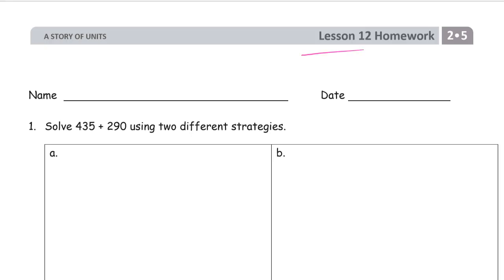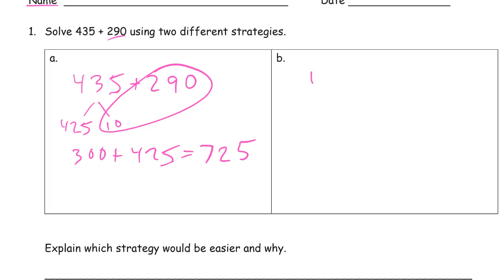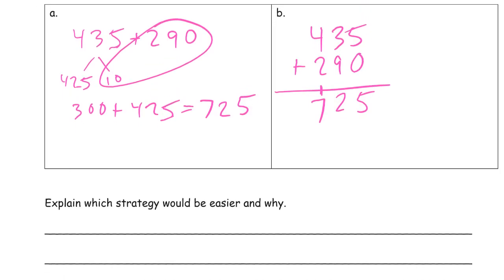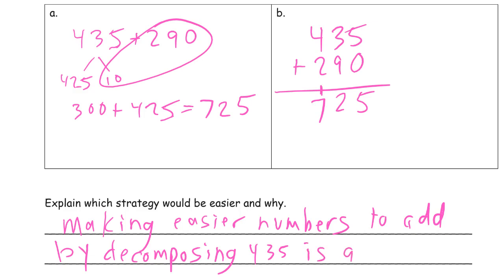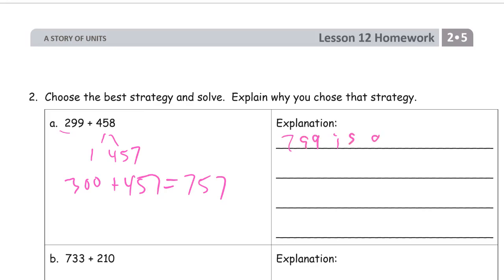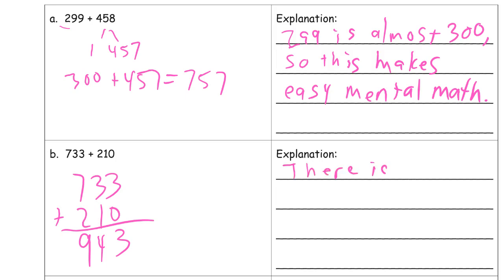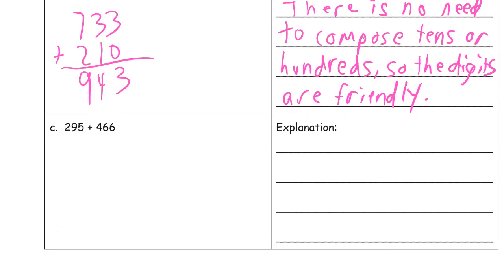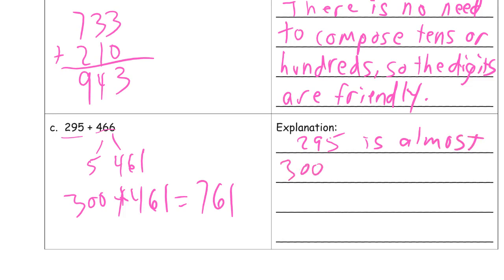lesson 12 homework module 5 grade 2